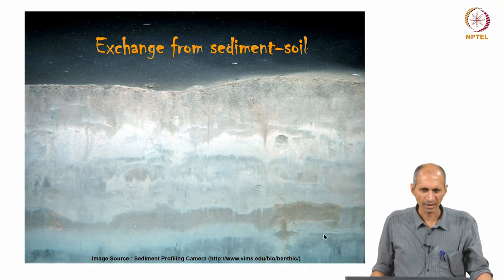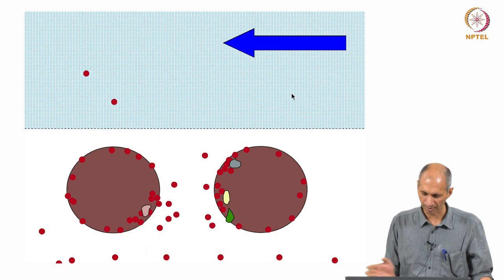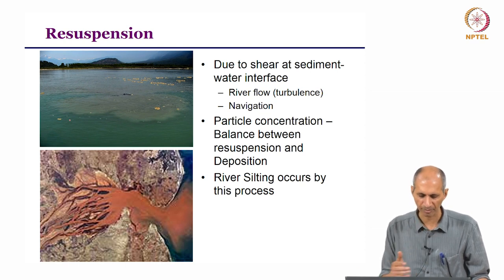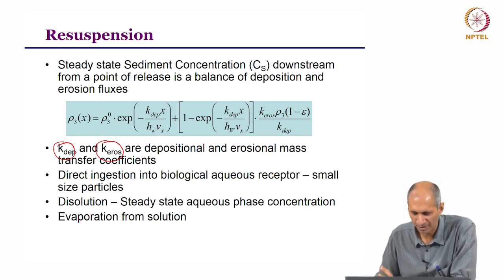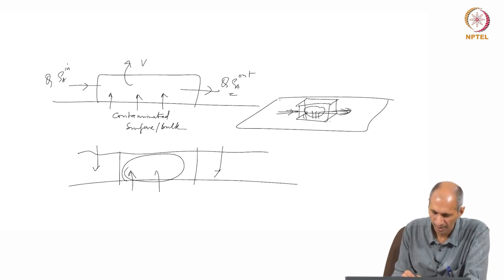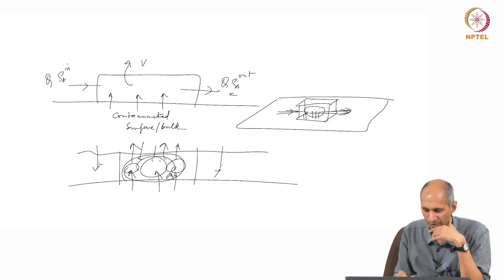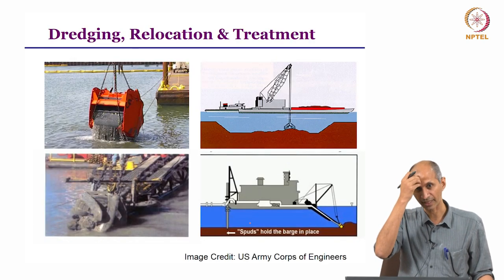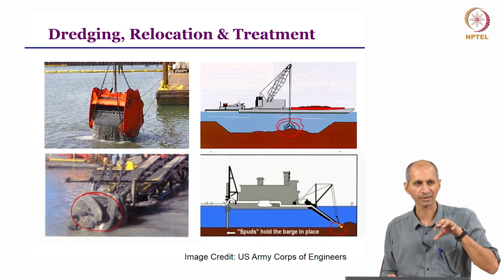Remediation of contaminated sediments - Application of transport models